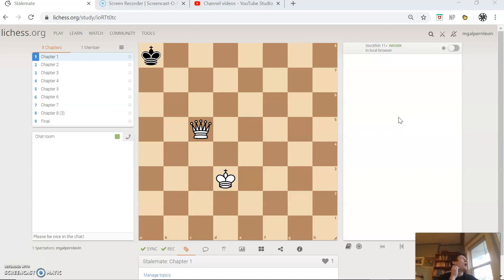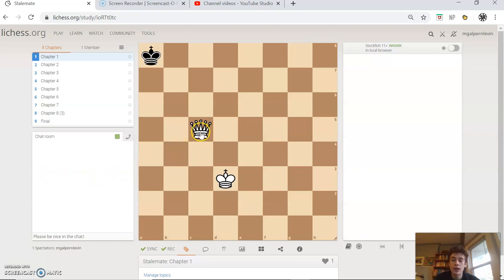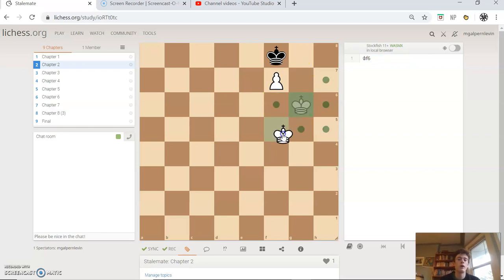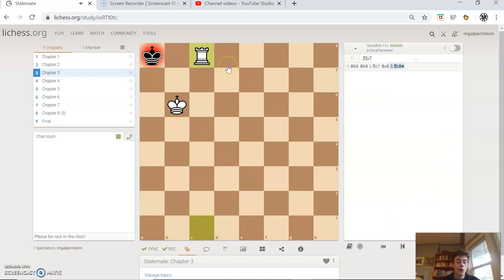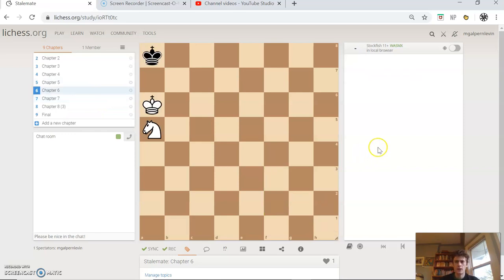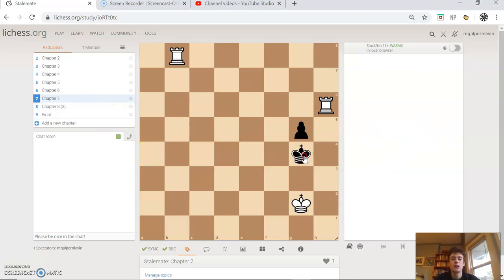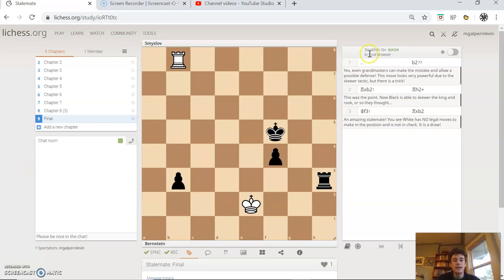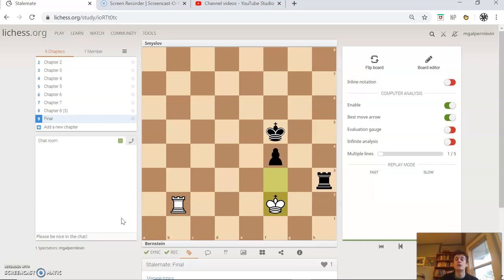Beginner - Stalemate! - Coach Malcolm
No it's not an expired no longer fresh checkmate! It's a draw!

chess - stalemate - beginner - draw - moves - king